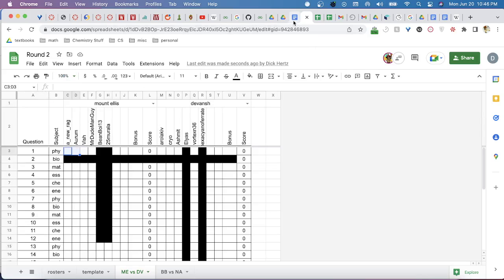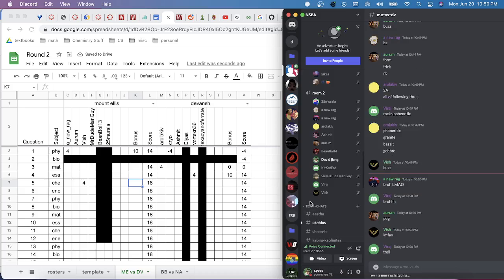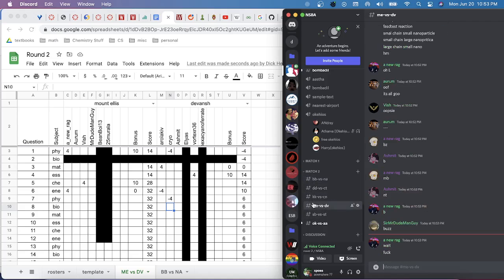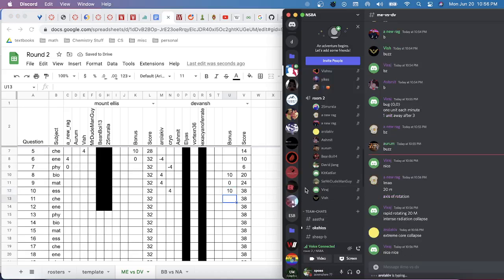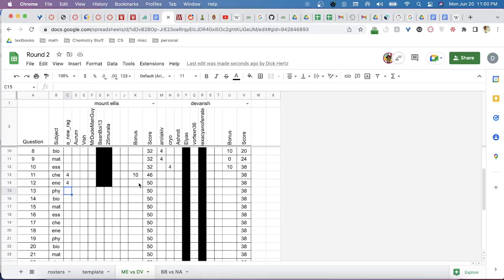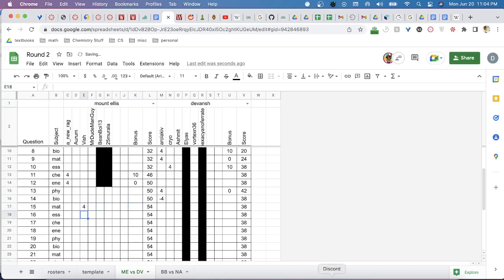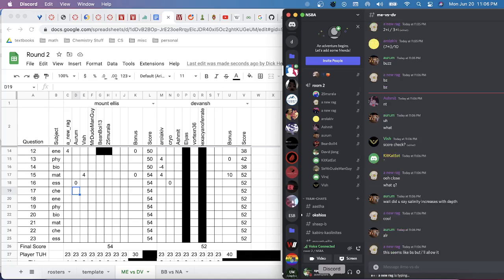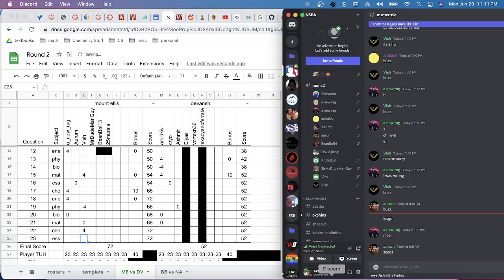ME vs DV | NSBA Regular Season Match 2 | 2022